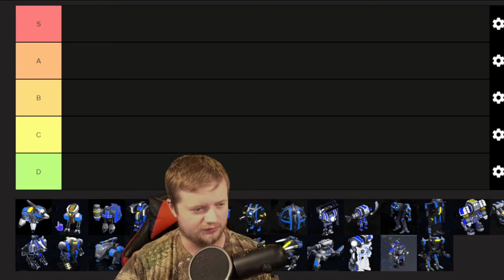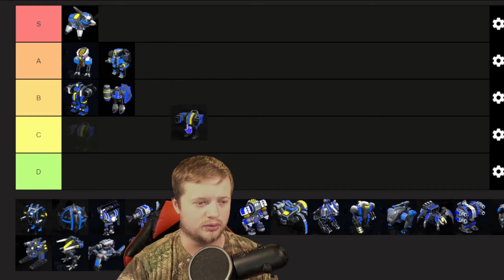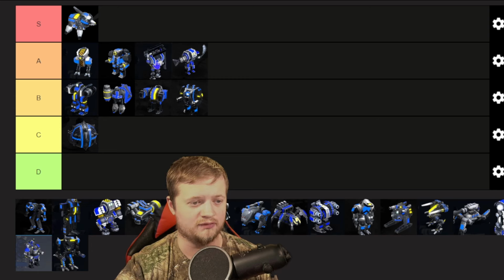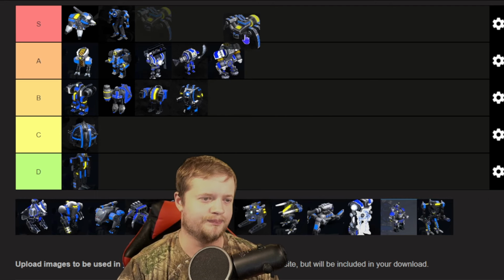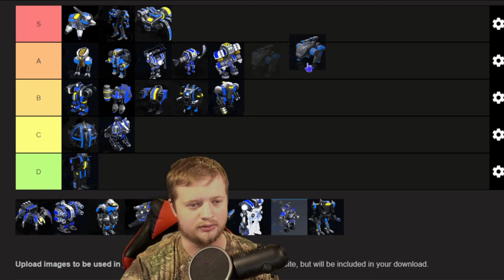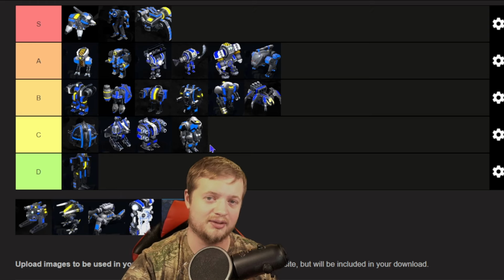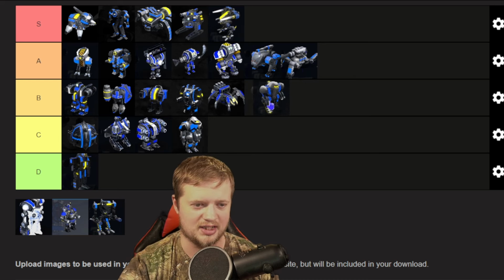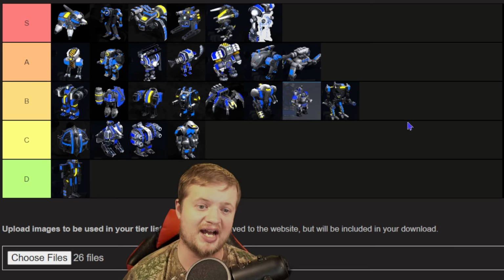Armada Bots Tier List Which Bots Are Best Beyond All Reason Unit Break Down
Welcome to Beyond All Reason if this is your first time seeing the game.
Jump into an action-packed battle scenario with massive 8 vs 8 battles.
Keep watching for more shorts with tips tricks and ideas!

For REPLAYS please share your in-game name and a little bit about your BAR Journey then provide a link to the game on the BAR website or a Game file.